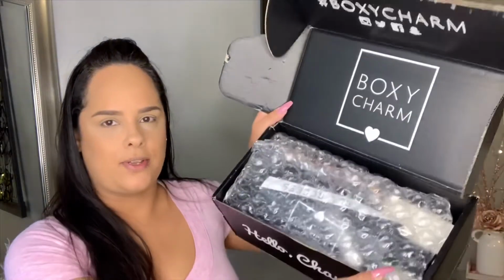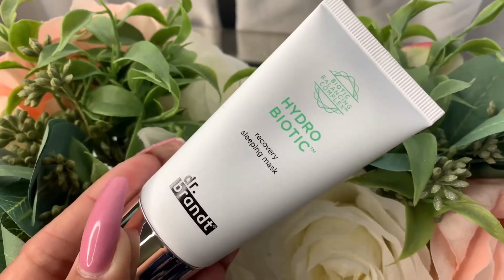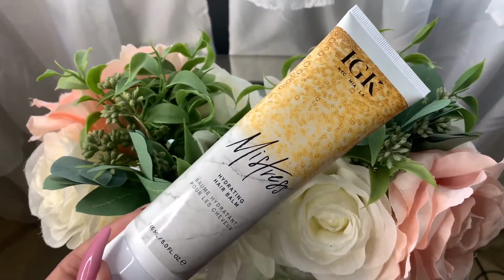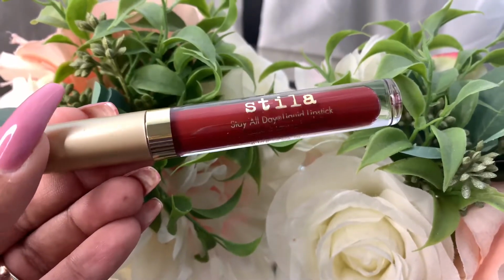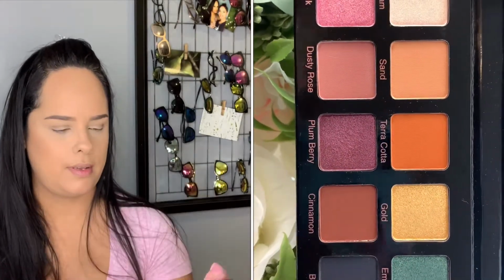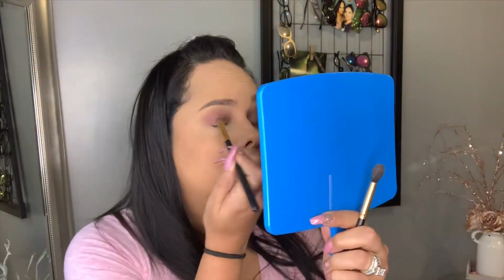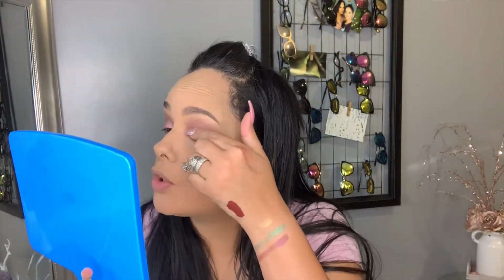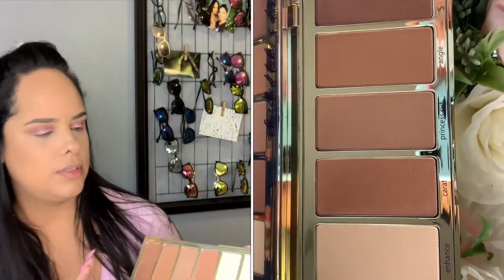SEPTEMBER BOXYLUXE | FIRST IMPRESSIONS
HI GUYS! So happy to show you all what I received in my Boxycharm/Boxyluxe September subscription. I love you all thank you thank you thank you for all your love and support.
* Glow Recipe Pineapple Bright Serum
* IGK Mistress Hydrating Hair Mask
* Sutra Clipless Curling Iron
* Tarte Park Avenue Princess Palette
* Violet Voss Essentials Eyeshadow Palette
* Dr Brandt Hydro Biotic Recovery Sleeping Mask
*Hank & Henry Blickity Black Eye Liner
* Stila Stay All Day Liquid Lipstick

Write me:
Simply Lyly
480 E Plant St